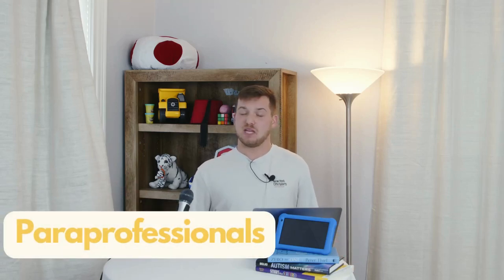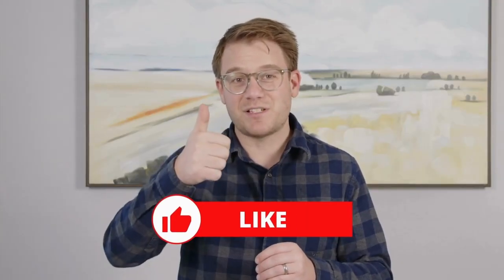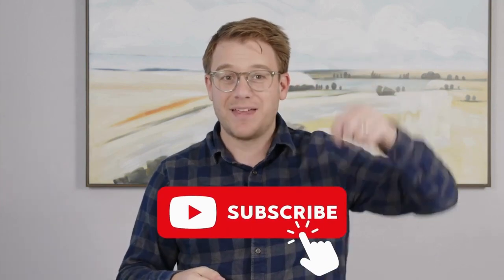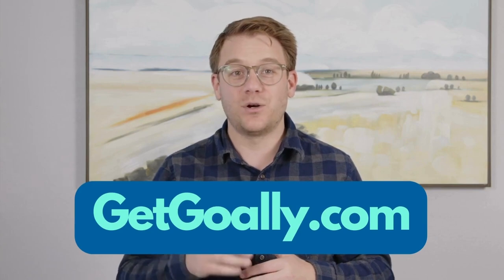What Is a Paraprofessional? Paraprofessionals in the Classroom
A paraprofessional is a trained helper who assists professionals, especially in the field of education. They often work with students who have neurodivergent conditions like autism or ADHD.

In this video, we break down this term into simple, easy-to-understand language. We answer the most frequently asked questions about paraprofessionals, their roles, and how they can support your child's learning journey. 🎓📚

Curious to learn more? Dive deeper into this topic and explore other related terms on Goally's Neurodiversopedia

Let's make learning easier, together! 🤝🌟